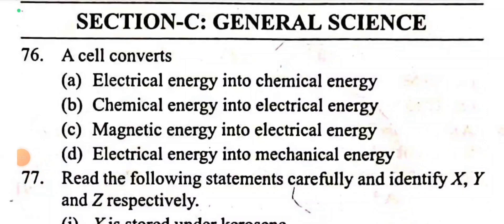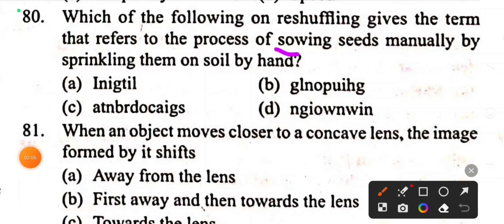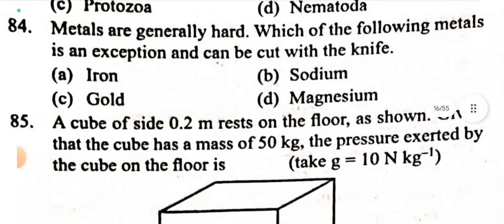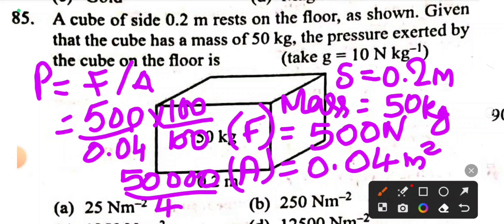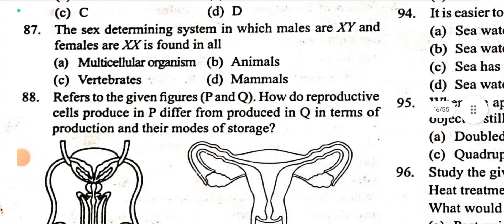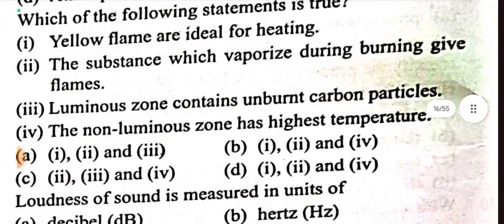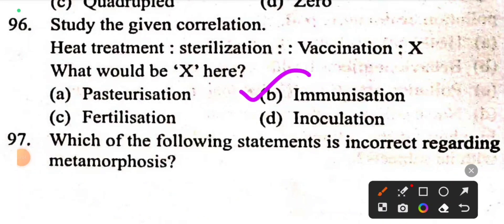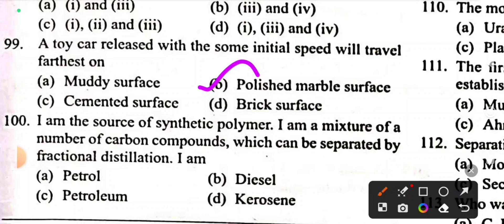SAINIK SCHOOL ENTRANCE EXAM CLASS IX// PREVIOUS YEAR QP 2022// SCIENCE// ANBAALAYA COACHING CENTRE